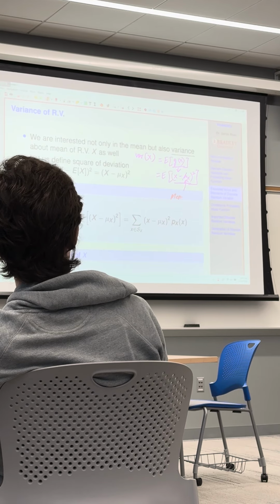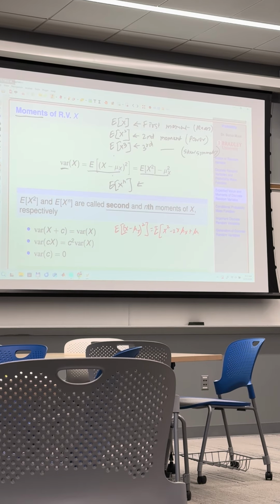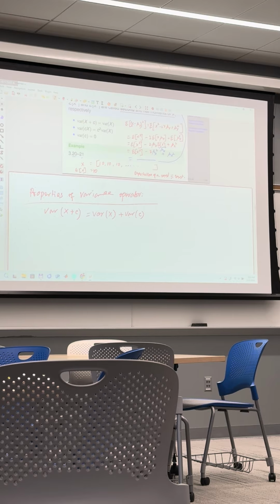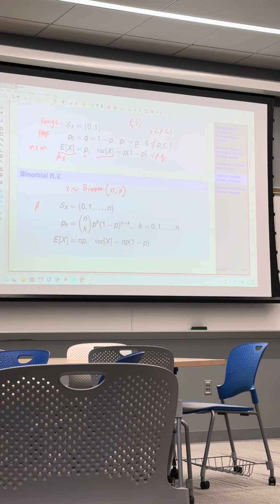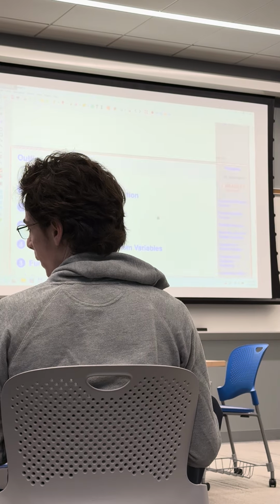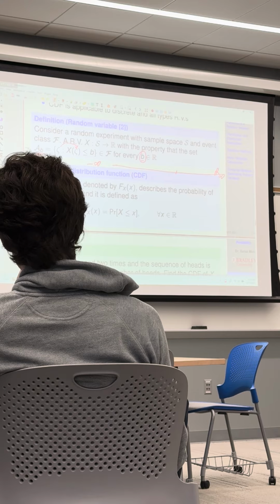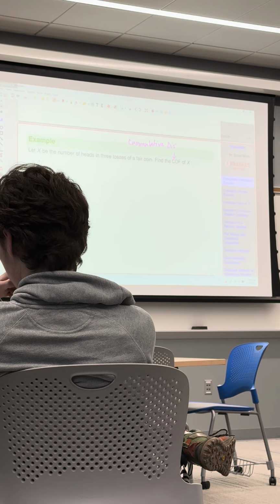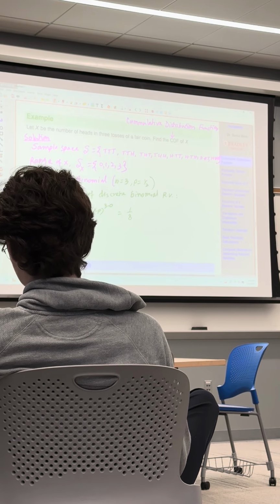ECE 3/23 Pt 1